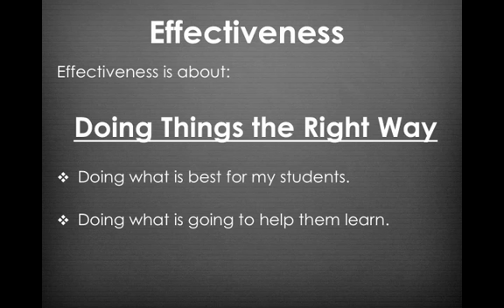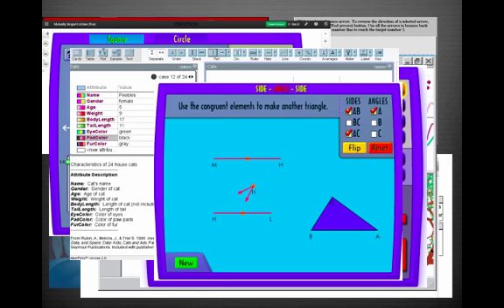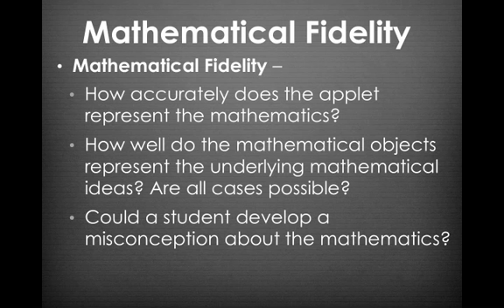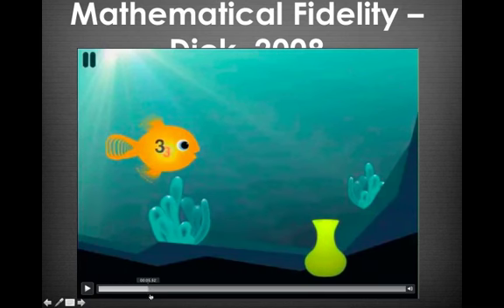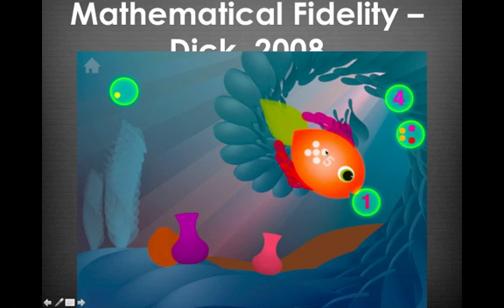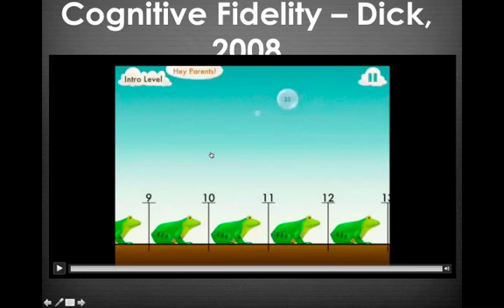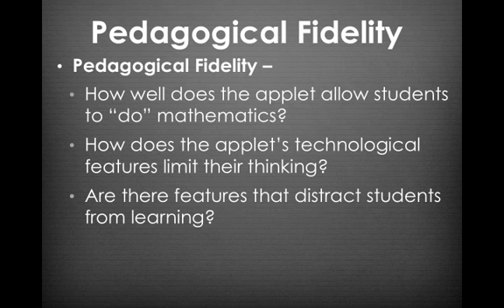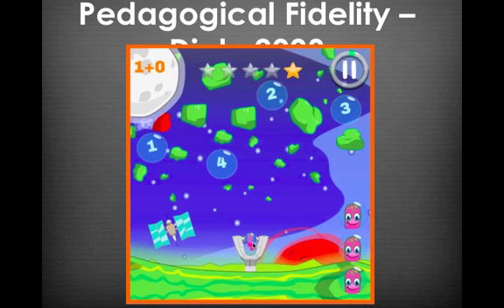EMAT 4700/6700 - Module 3 - Technology Evaluation